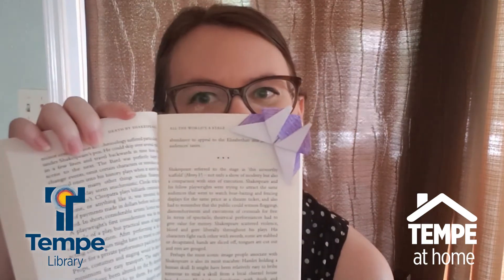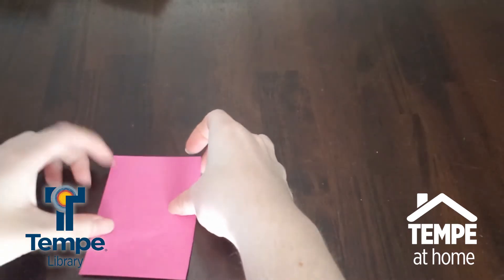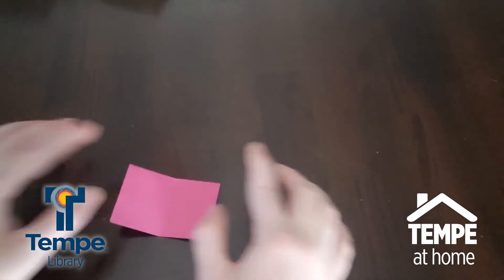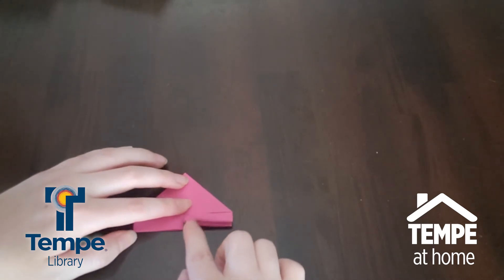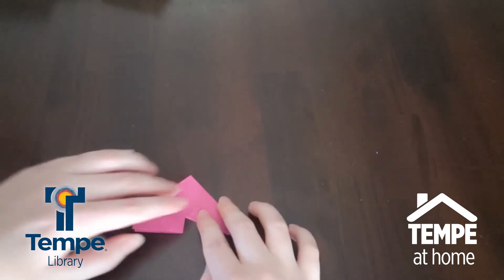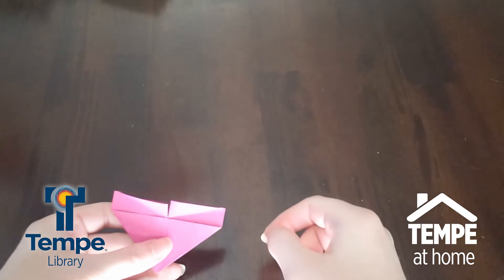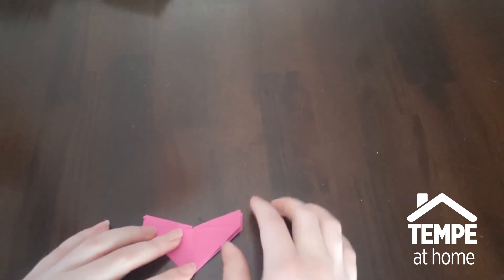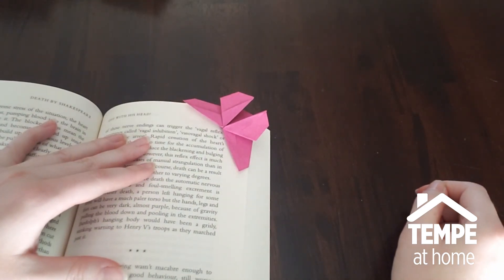Library - Origami Butterfly Bookmark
Learn how to make an Origami Butterfly Bookmark using a simple piece of paper.